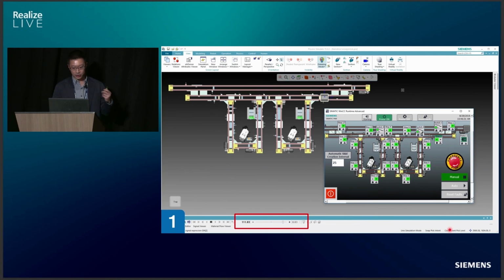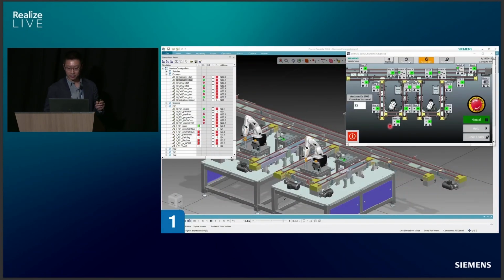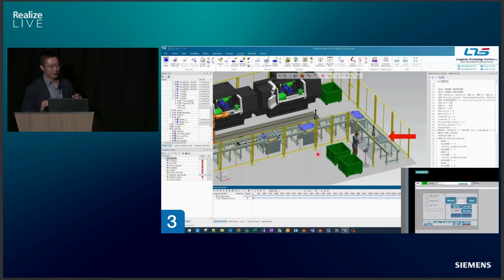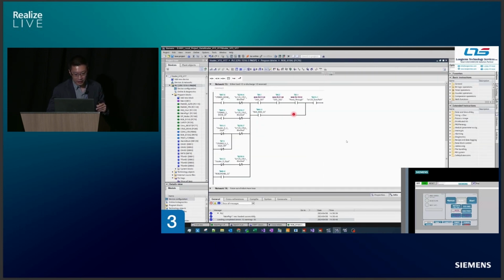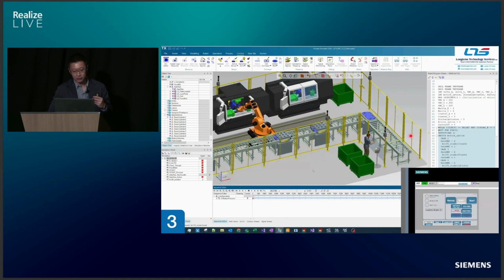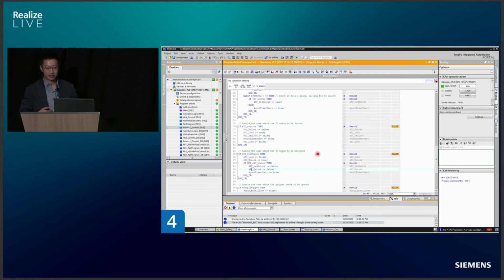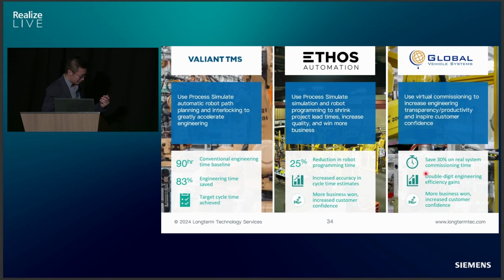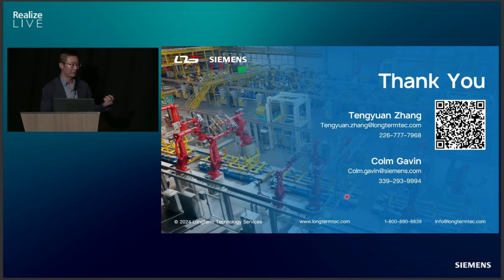Virtual Commissioning in Action | Real Scenarios & Proven Success with Process Simulate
Welcome to the final installment of our virtual commissioning series! In this video, we showcase how manufacturers are transforming their automation processes using Siemens' Process Simulate.

Discover real-world success stories from companies like Valiant TMS, Ethos Automation, and Global Vehicle Systems—each achieving major gains in efficiency, accuracy, and time savings.

We also explore four key virtual commissioning scenarios presented by LTS’ VP of Technology, Tengyuan Zhang, including:

- PLC Ladder Logic & HMI Debug
- Safety Verification
- Robot OLP & PLC Signal Issues
- Robot Tool Change Debug

Learn how these real-life challenges were solved using virtual models, early issue detection, and cross-platform debugging—all part of the shift-left approach to smarter manufacturing.

Key Takeaways:
✅ Reduce costs and time with virtual commissioning
✅ Identify and fix problems early
✅ Boost productivity and competitiveness
✅ Embrace Industry 4.0 and the digital factory of the future

👉 Want to learn more about how virtual commissioning can optimize your automation projects? Our team at Longterm Technology Services is here to help!

Let’s take your manufacturing processes to the next level! 🚀